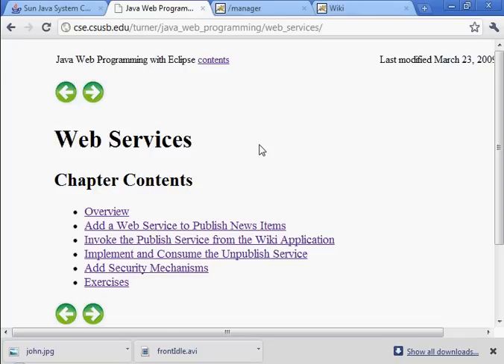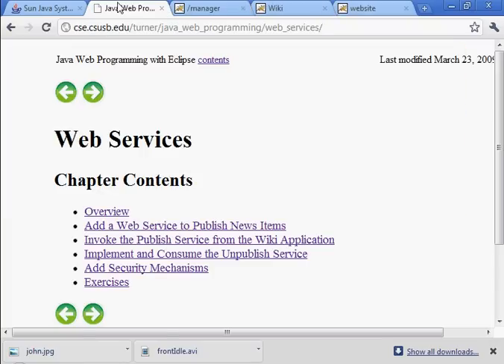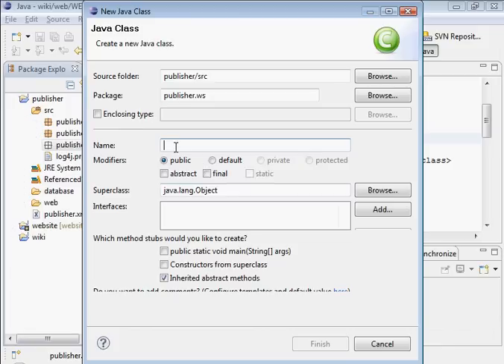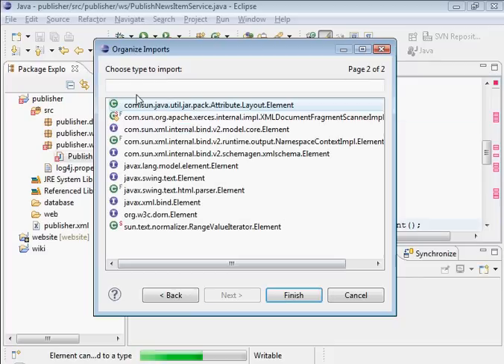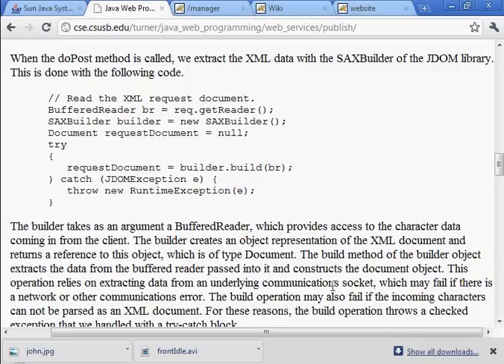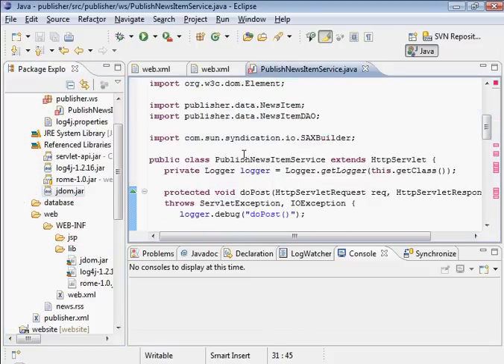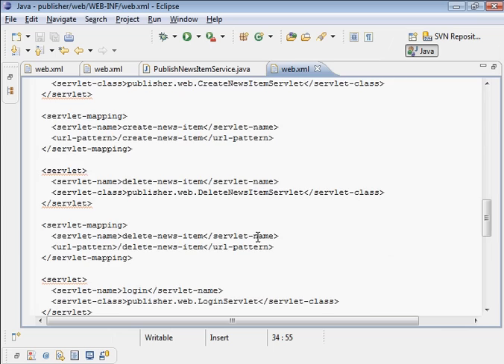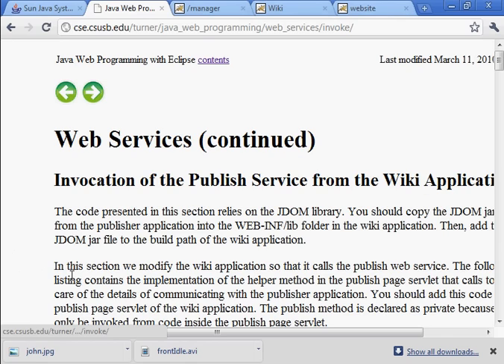Java Web Programming with Eclipse: Web Services, Publish